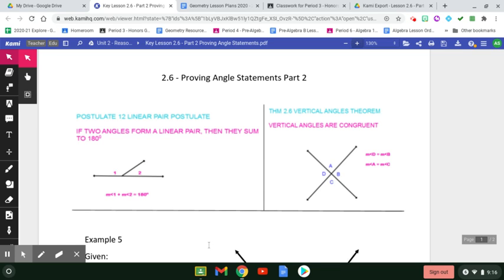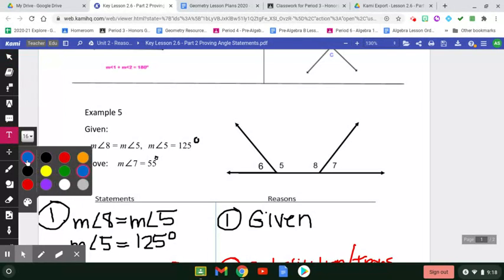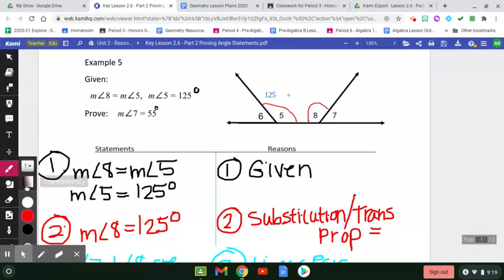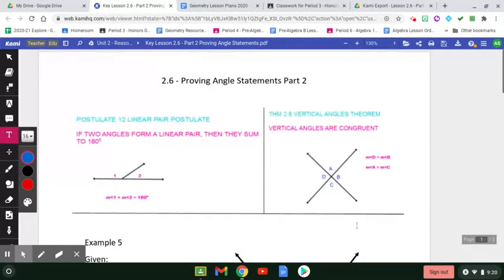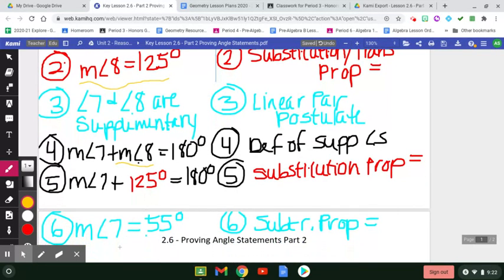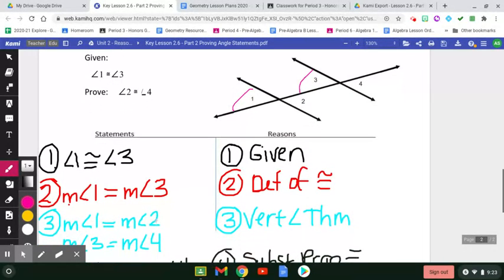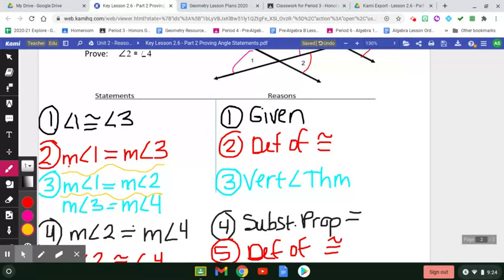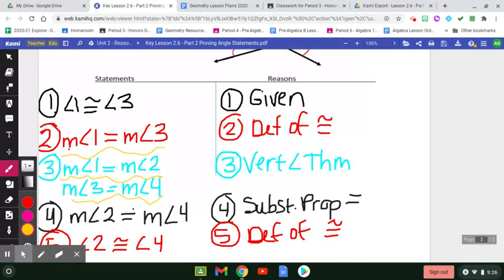Lesson 2.6 - Proving Angle Statements Part 2